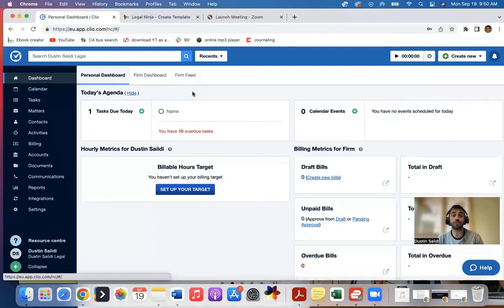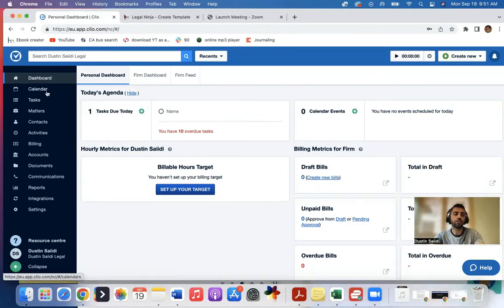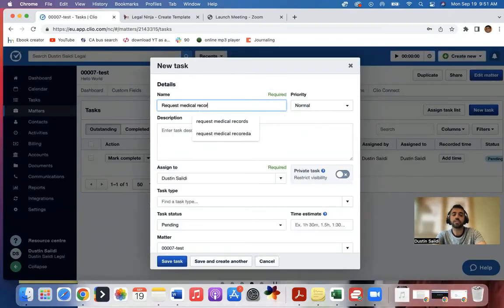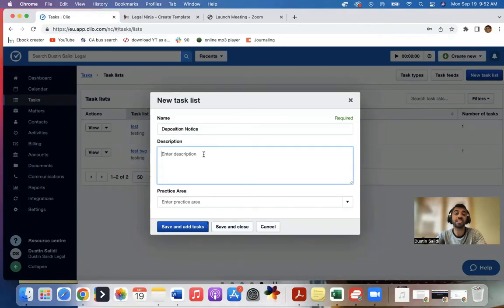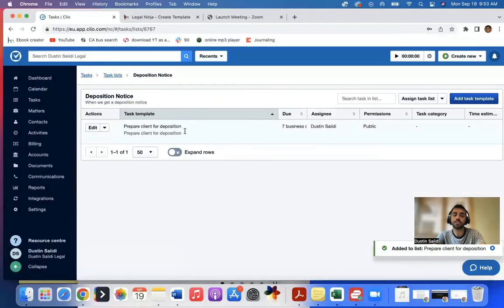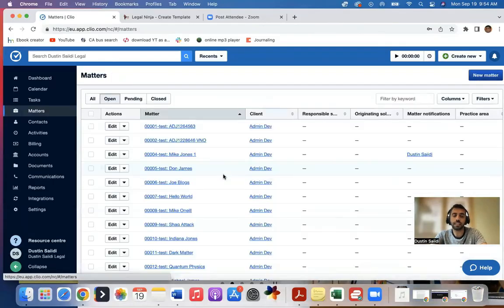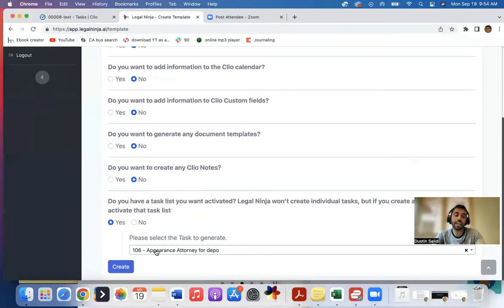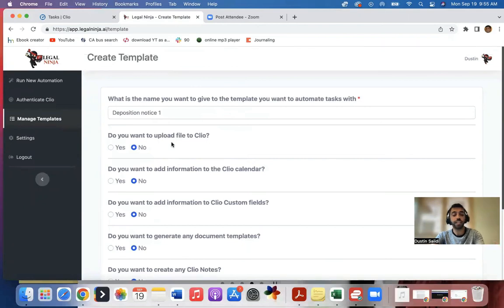How to create task lists in Clio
Today, I discuss how to create tasks lists in Clio case management system for lawyers.

We help law firms create thriving law practices and triple their efficiency with our legal automation software.

Start Automating your law firm in 10minutes or less with our legal tech solution
- Replace manual data entry with automation
- Automate boring, repetitive, administrative tasks
- Free up your staff’s time for higher value work
- Scale fast without extra staff
- Reduce human error
- Increase employee Morales
- Reduce chances of malpractice claims

Utilize law firm automation using legal tech tools like Legal Ninja Ai.  By using law firm technology, you can grow your law firm. Our document automation software technology is specific for law firms and integrates with your current legal practice management software.

With 3 easy steps, you can use rapid process automation for your law firms. It’s basically like zapier for lawyers, and helps streamline legal workflow.  You no longer have to rely only on humans. If you want to use delegation for your law firm, you can use the Legal Ninja robot. This will help you reduce human error, increase speed in your law firm, and make your law firm more efficient.

Now is the time to automate repetitive tasks in your law firm and avoid costly data entry mistakes.